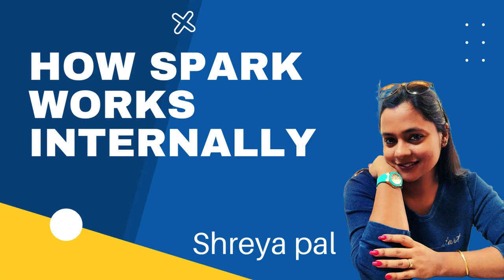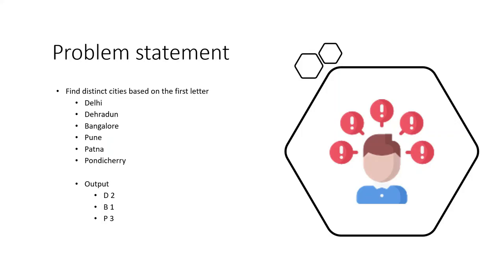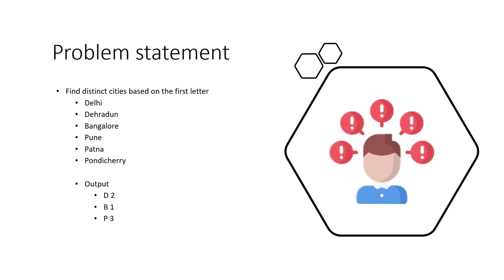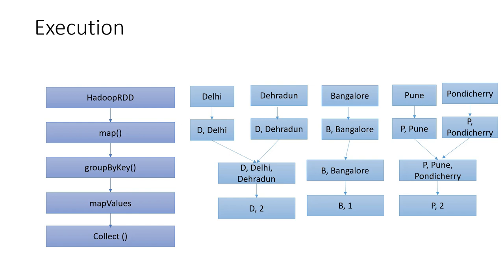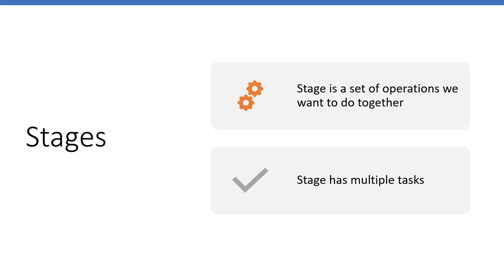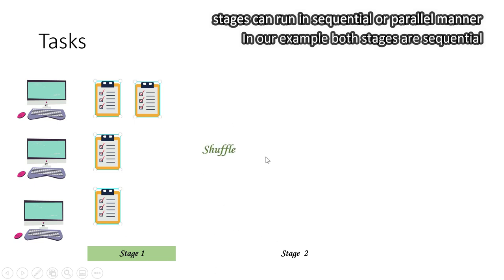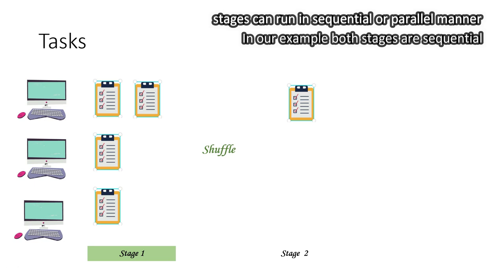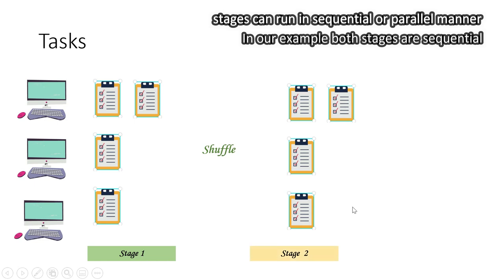How spark works internally | what are the different components and how do they interact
This video talks about how spark components work together and what is a Job, Stage and task. We will walk through a spark program to see how stages and tasks are created.

0:00 Intro
0:36 A spark program walk through
1:25 creation of RDD
2:37 Execution
4:51 Spark Stages
6:55 Spark Tasks
9:00 Executor and task parallelism
12:10 spark component hierarchy